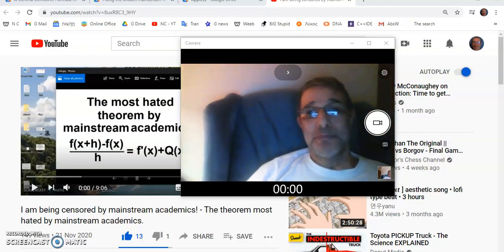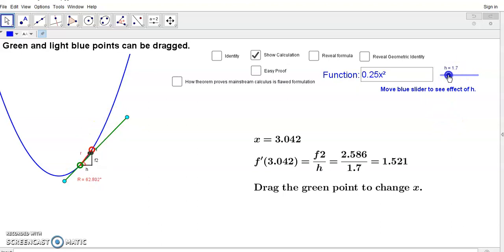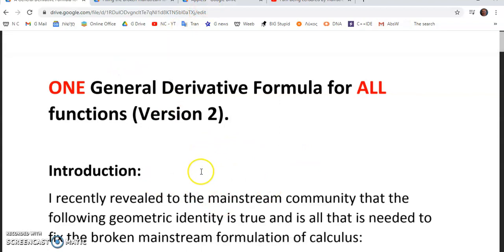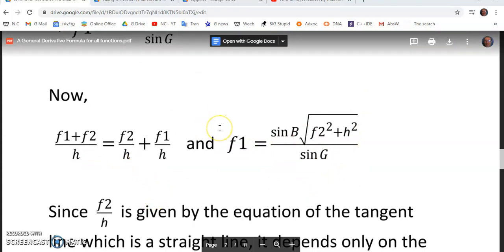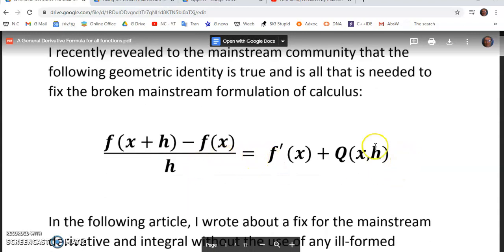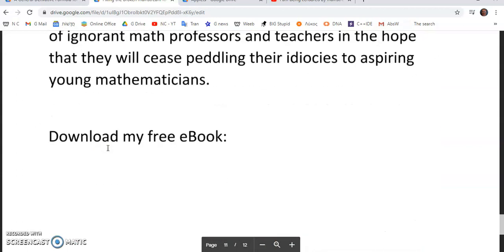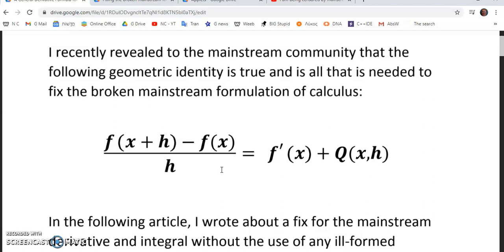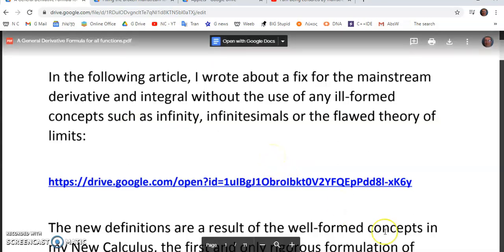My historic geometric identity works for ALL smooth functions.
Newton had some unfortunate blonde moments with regards to his delusional ideas about infinity, infinitesimals, vanishing quantities and ultimate ratios. Mainstream calculus which is formulated on limits is a fraud. It would be laughable if it weren't so pathetic.

My geometric identity gives rise to a rigorous definition of the derivative and definite integral without any of the ill-formed concepts in mainstream mathematics.

The Ancient Greeks had all the mathematics they needed to realise all these concepts I discovered thousands of years later.

The ubiquitous mainstream derivative definition  f'(x)= lim (as h approaches 0) f(x+h)-f(x) / h  is an absolute joke and a testimony to the ignorance, stupidity and incompetence of my intellectual inferiors in the mainstream. It would be one thing if they were only intellectually deficient (which they are!), but more unfortunate is their dishonesty, jealousy and maliciousness for which there is no excuse whatsoever.

It is a shame that I will be recognised only after I am dead. I am worthy not only of one Abel prize, but of 10 Abel prizes. No one before me even came close to accomplishing what I have in the last few decades of my life.

Don't believe me you fools! Verify that what I am telling you is true. I know whereof I speak because I am a real mathematician, not a moron with a PhD in useless mythmatics.

Seeing is believing, so download the applet and try it with any function you like: